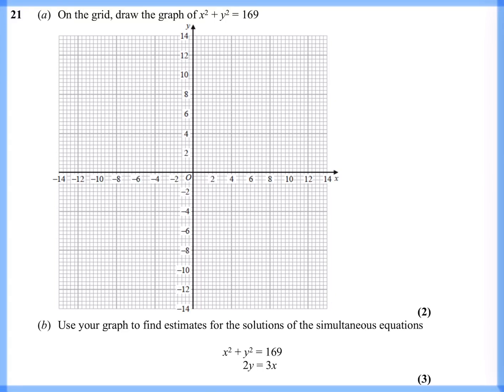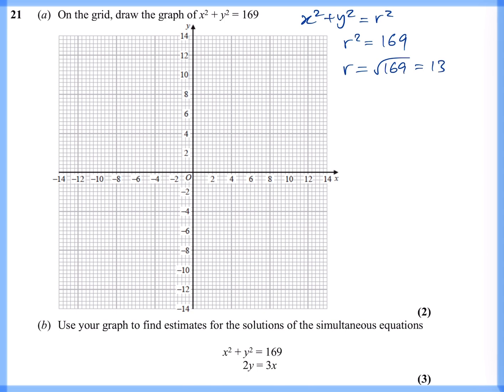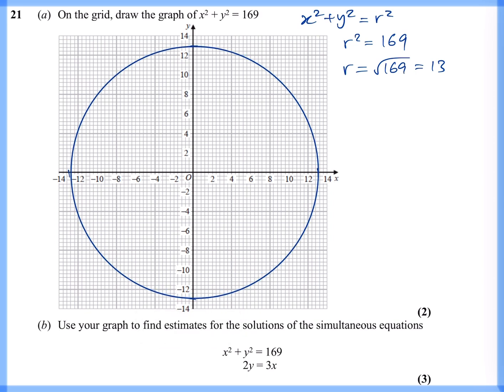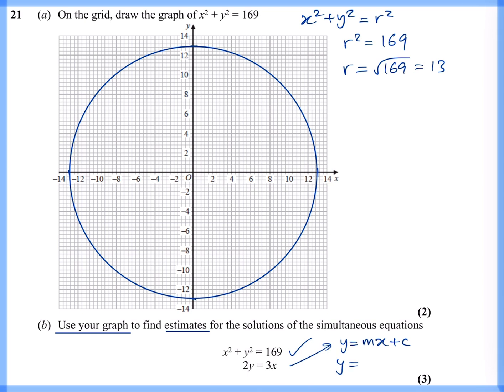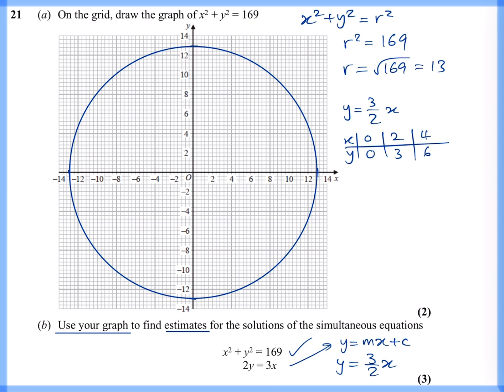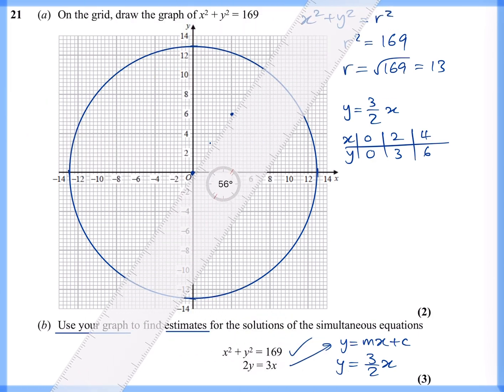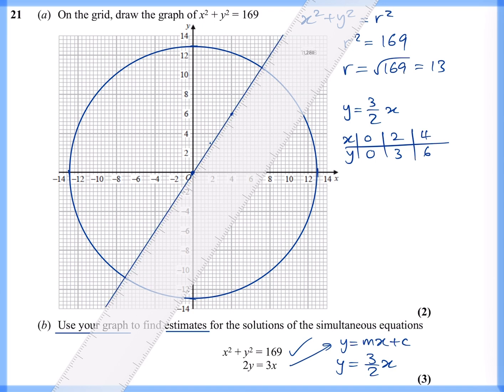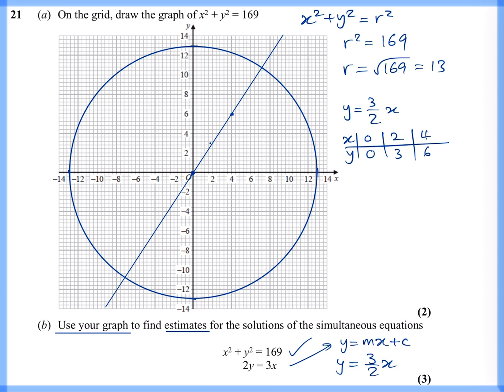Equation of a Circle + Solving Simultanous Equations Graphically (GCSE Maths Past Exam Question)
This video is aimed at students revising for GCSE maths (Higher) examination. It covers a GCSE past exam question on Equation of a Circle. Part b of the question is asking for the estimated solutions for pair of Simultaneous Equations using the graph.

Pre-requisit knowledge
- Equation of a circle (centred at the origin)
- Plotting Straight Line Graphs
- Squares & Square Roots